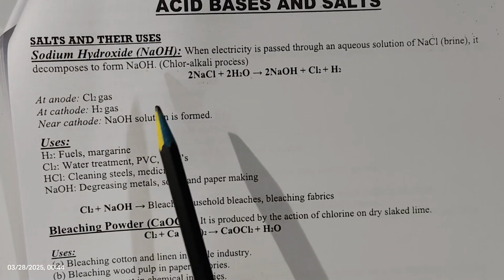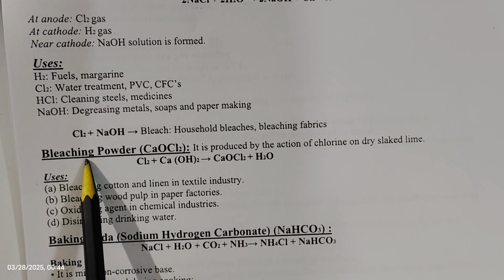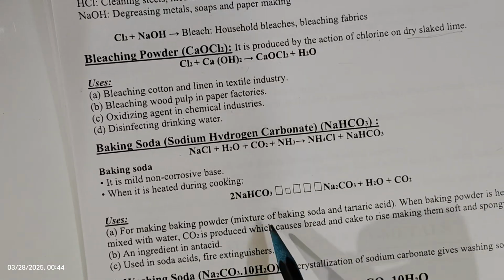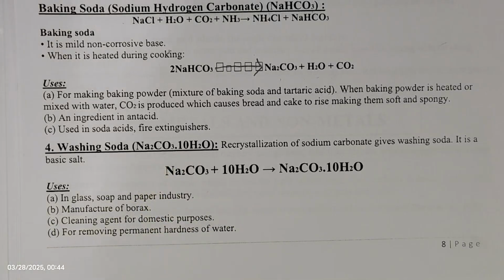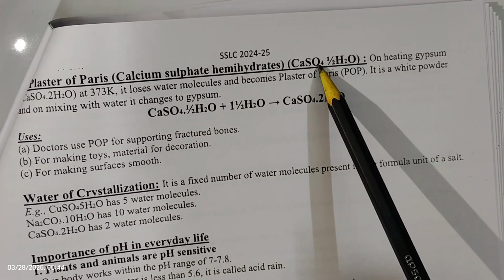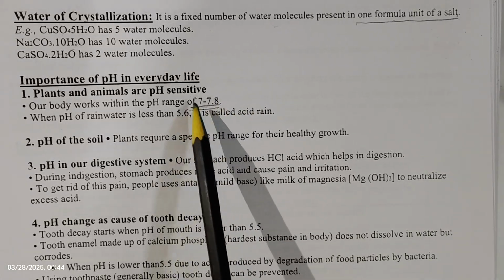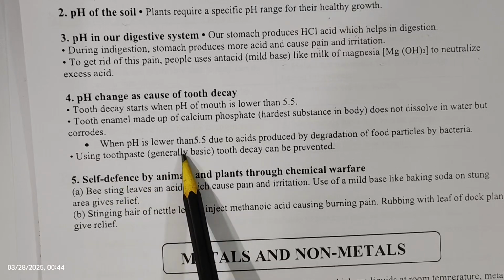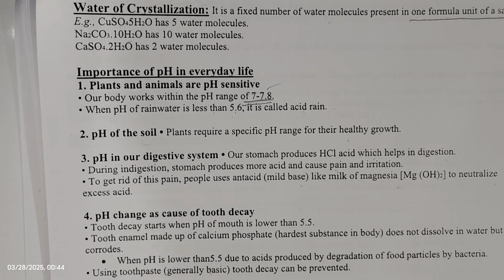Class 10 SCIENCE support for slow learners